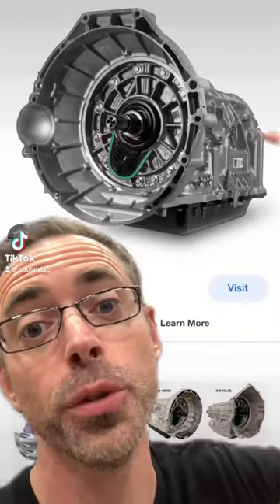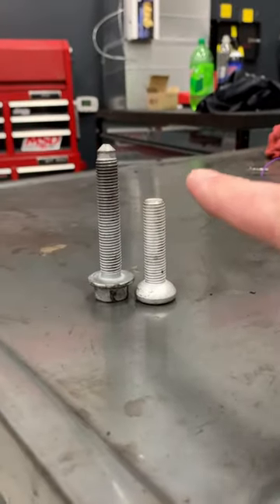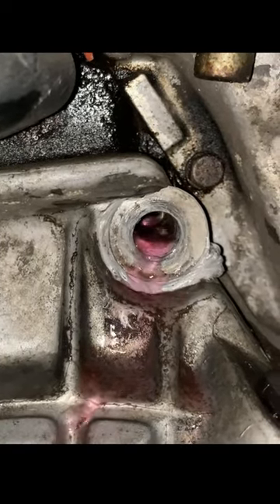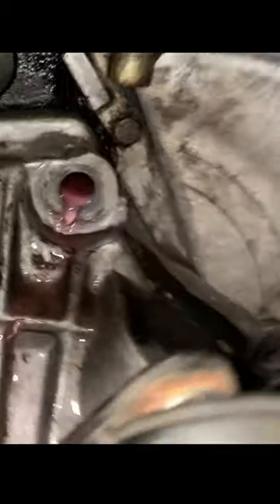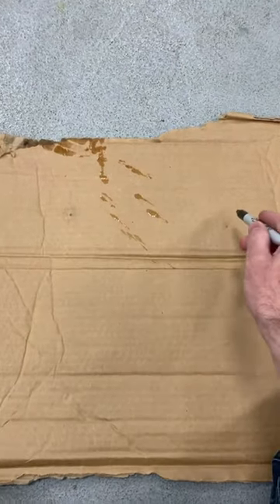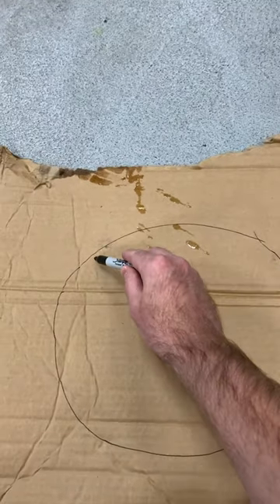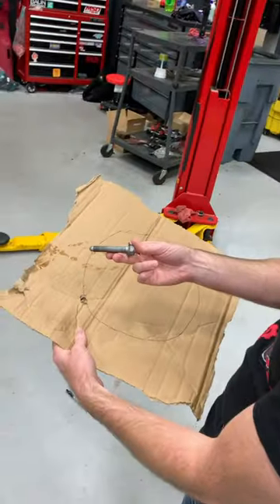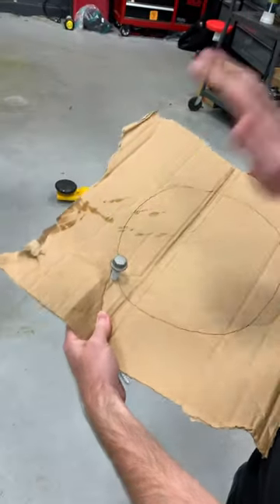Expensive Mistakes when working on engines